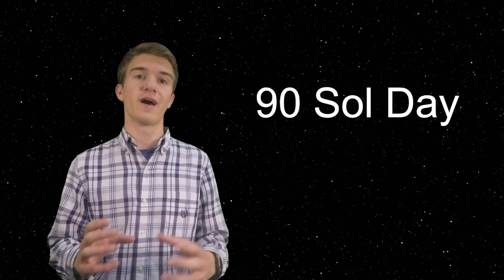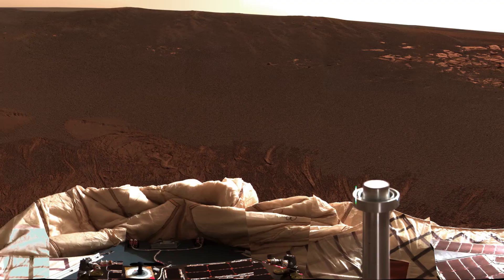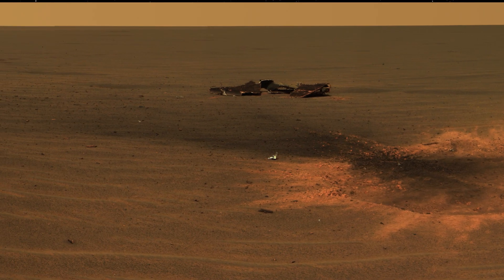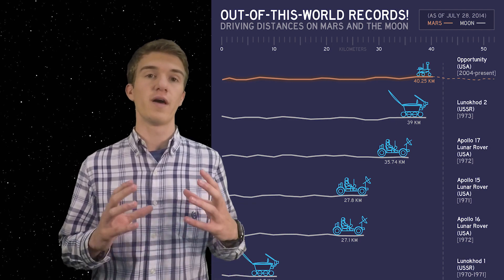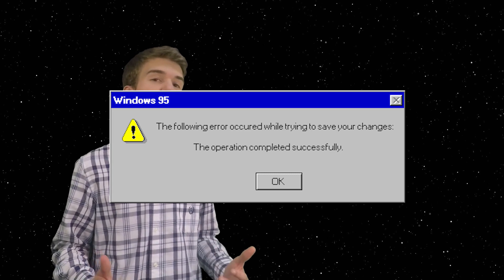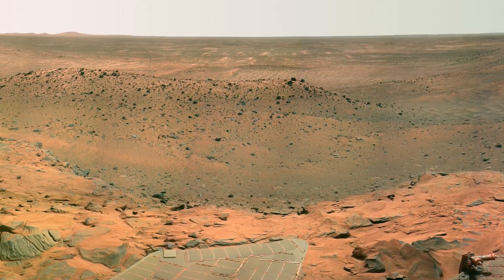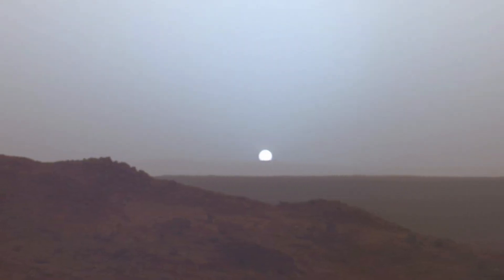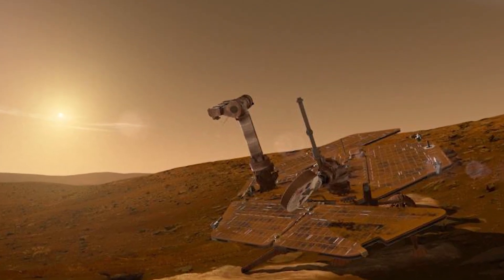The Story of Spirit and Opportunity! The Case for Mars 05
The Case for Mars explores the different discoveries that are taking place on the Red Planet. In this episode, we start talking about the two Mars Exploration Rovers (MER), Opportunity and Spirit. This episode covers the missions that the two rovers went through, the challenges they overcome, and what happened to them!